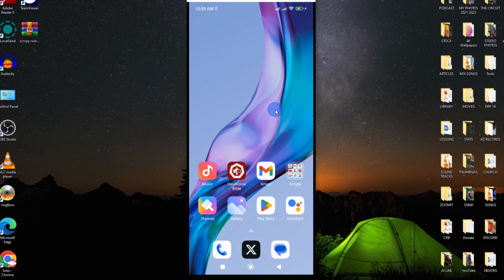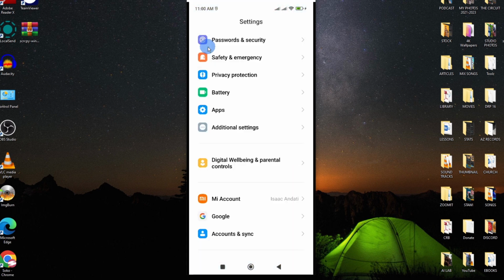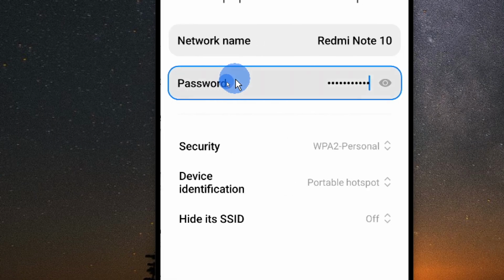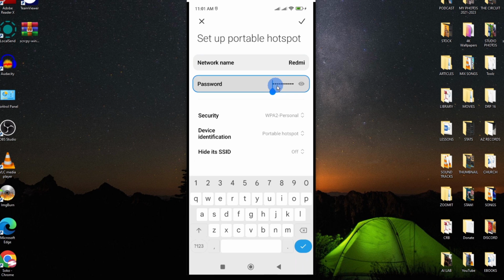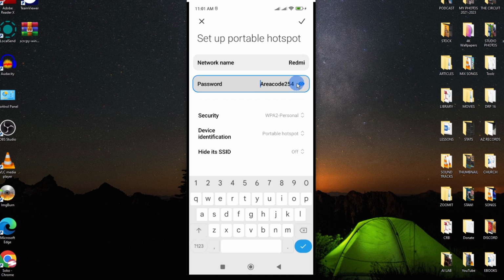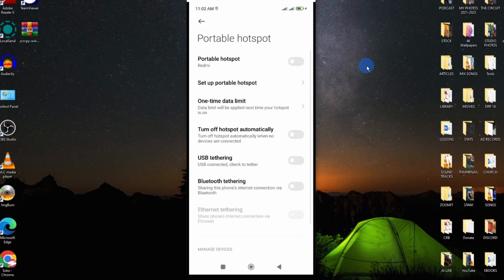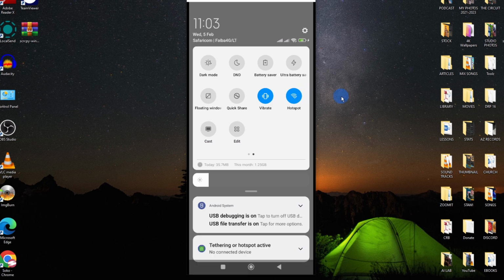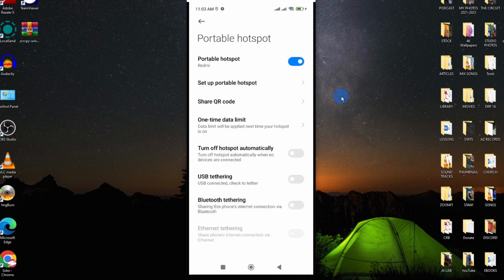How To Set Up Hotspot Username and Password On Android Smartphone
Want to share your mobile internet with other devices? Setting up a hotspot with a custom username and password ensures a secure and reliable connection. In this tutorial, I’ll show you step by step how to configure your Android hotspot settings for better security and easy access.

📋 What You’ll Learn:
✅ How to enable the mobile hotspot on Android
✅ How to set a custom hotspot name (SSID)
✅ How to create a secure password for your hotspot
✅ Tips for managing hotspot connections efficiently

💡 Why Set Up a Hotspot?
A personal hotspot lets you share your mobile data with laptops, tablets, and other devices when Wi-Fi isn’t available, making it a great tool for work, travel, or emergencies.

🎥 Watch now and set up your Android hotspot easily! 👇